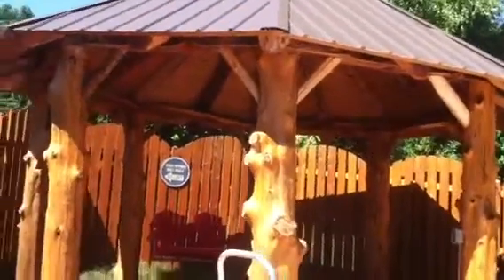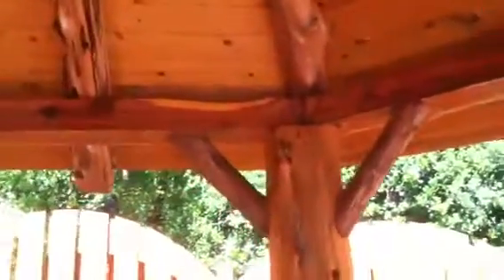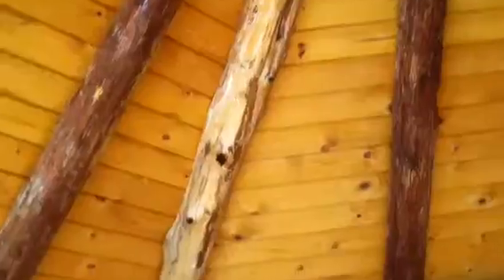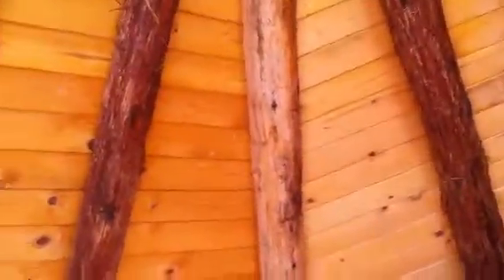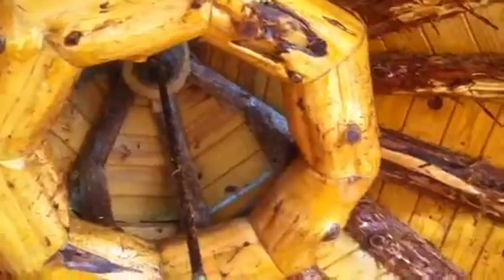Gazebo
I cant stress how important it is to check references when having odd custom work done..